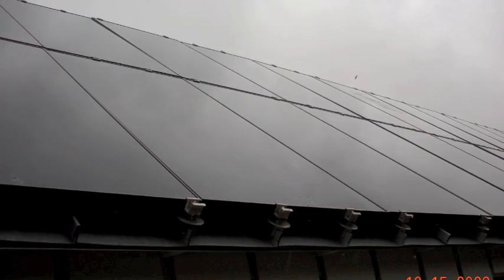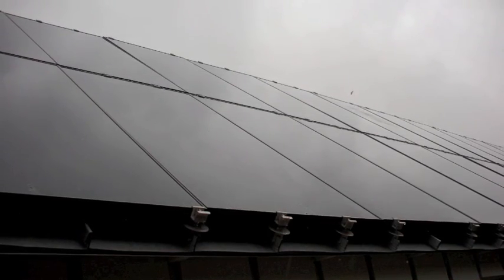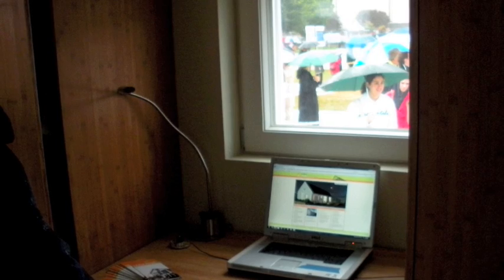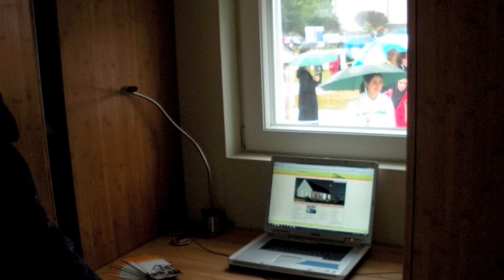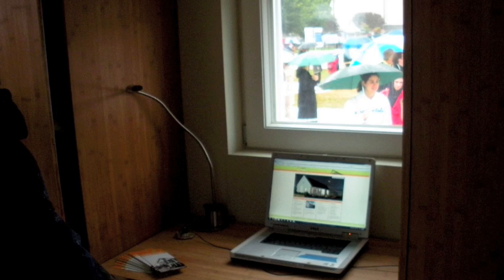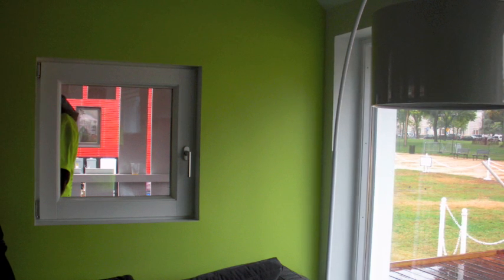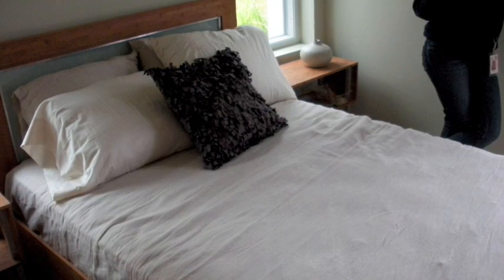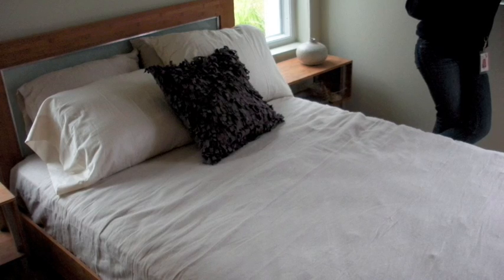2009 Solar Decathlon - House Tour of University of Illinois at Urbana-Champaign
Gwyn Bohara (from Penn State Brandywine) describes the University of Illinois at Urbana-Champaign entry for the 2009 Solar Decathlon